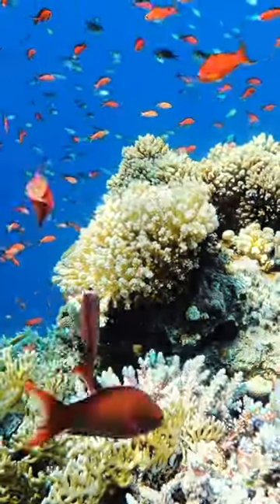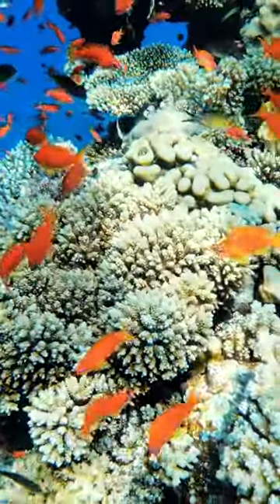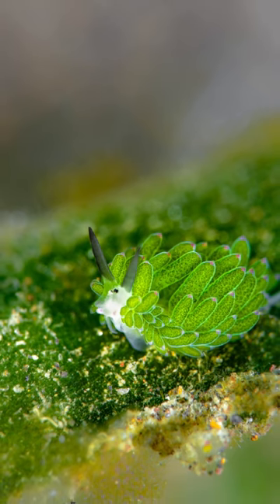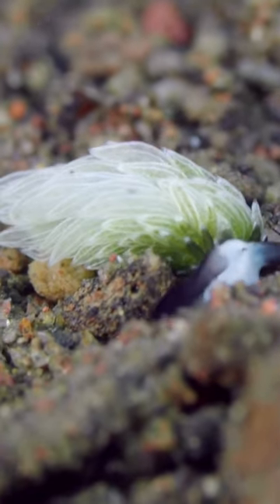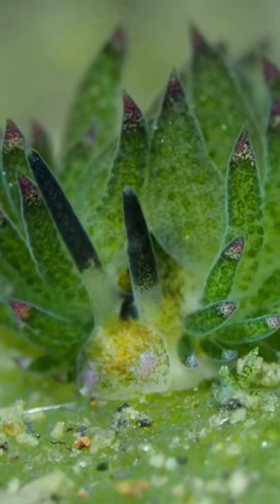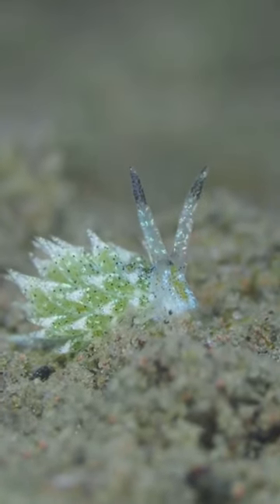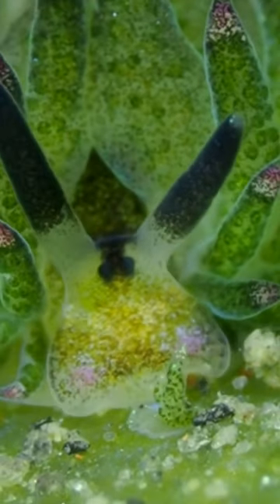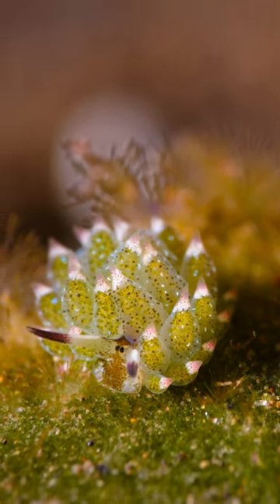Costasiella kuroshimae or sea sheep "about the call of the sea sheep"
Do you think sea sheep are sheep that live in the sea? watch this video and find the answer.